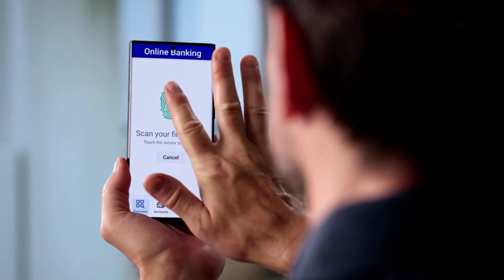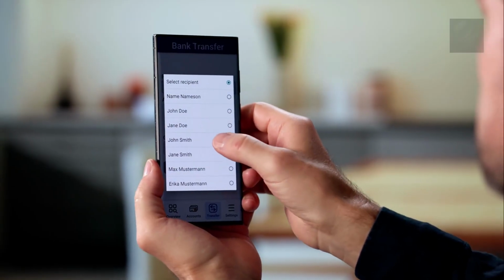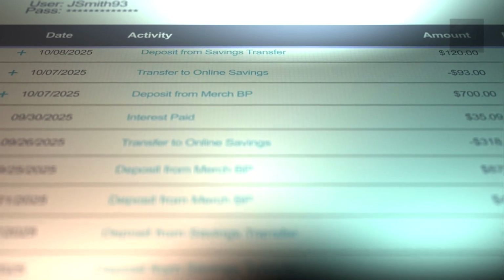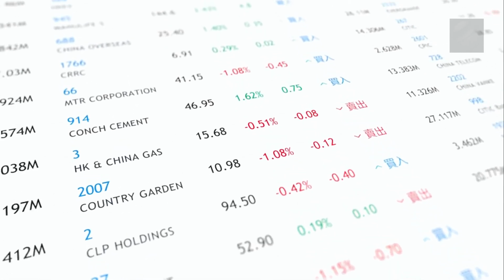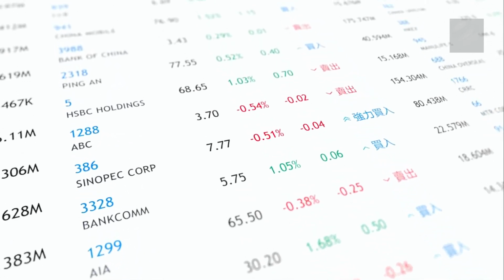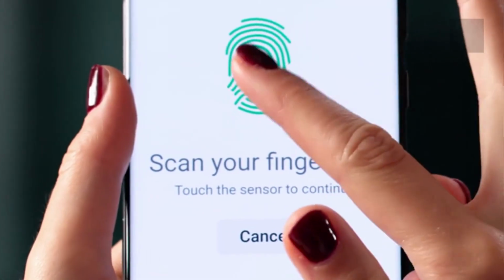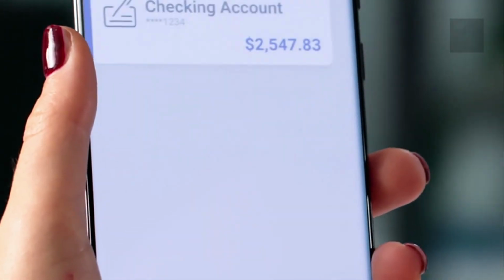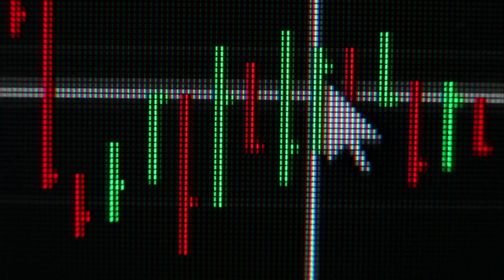The Difference Between Saving and Investing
Saving and investing are often treated as the same thing. They are not.

In this video, we examine the structural difference between holding cash in a savings account and allocating capital to investments. The mechanics, risk exposure, time horizon, and long-term outcomes are different, even if both appear on the same financial dashboard.

We cover:
• How savings preserves principal
• How investing exposes capital to market return
• The role of time horizon
• The impact of inflation
• Why both functions exist in a financial system

One protects stability. The other pursues growth. Understanding the distinction changes how money is allocated over time.